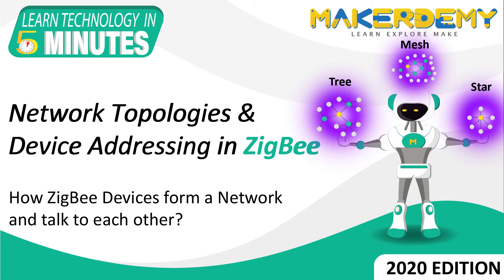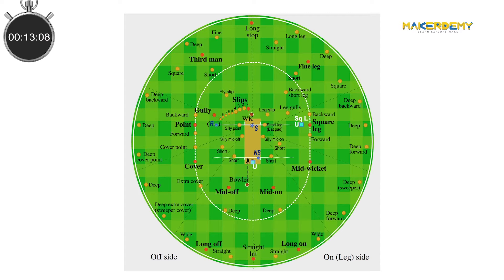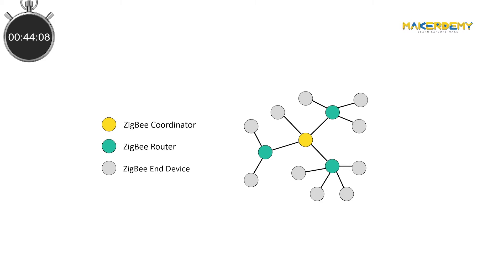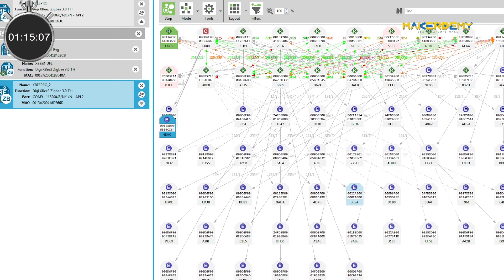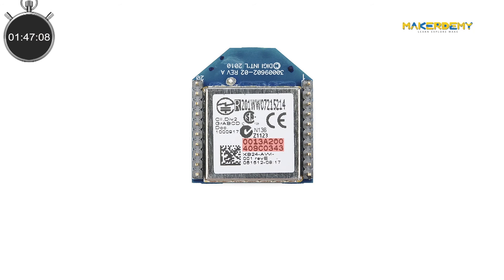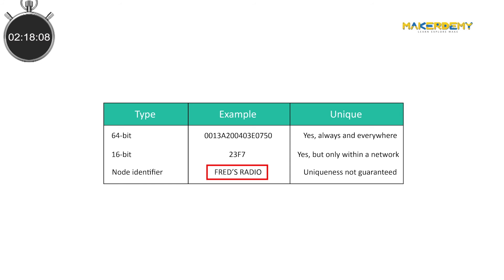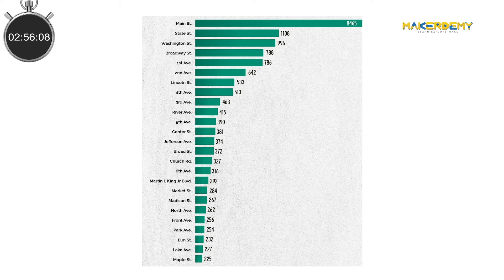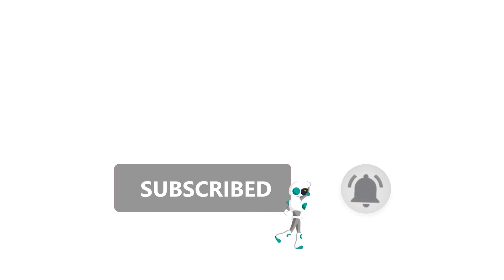Network Topologies & Device Addressing in ZigBee Networks (2020) | Learn Technology in 5 Minutes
In cricket, once the players are selected, they still need to form as a team. ZigBee networks have to do the same.

They can connect together in several different layouts to give the network its structure.

In this episode, we will take a look at the network topologies supported by ZigBee and how nodes are addressed inside a ZigBee Network.